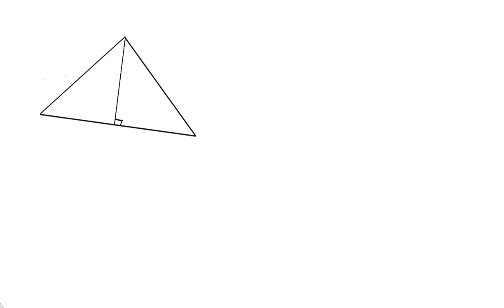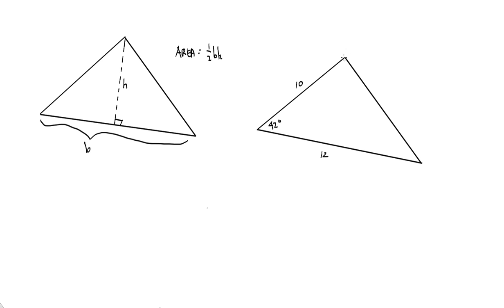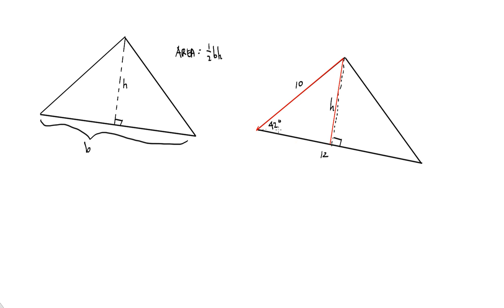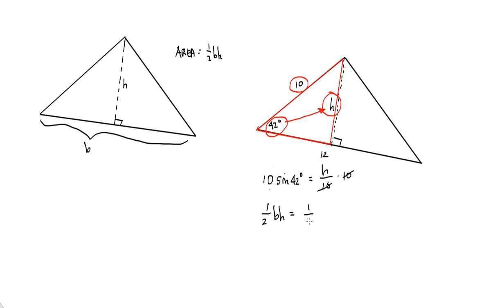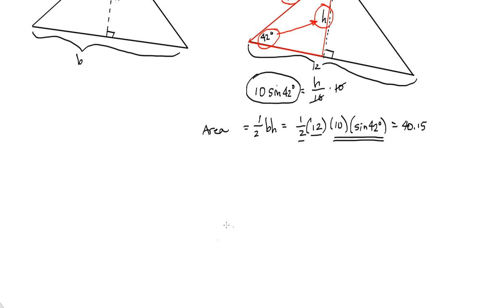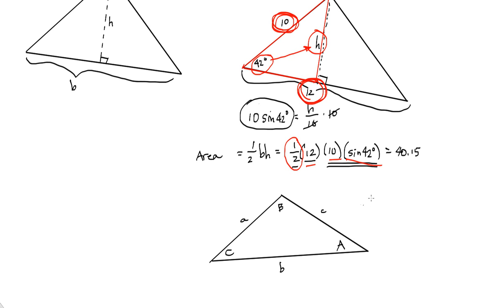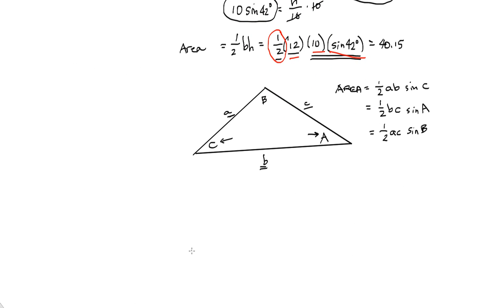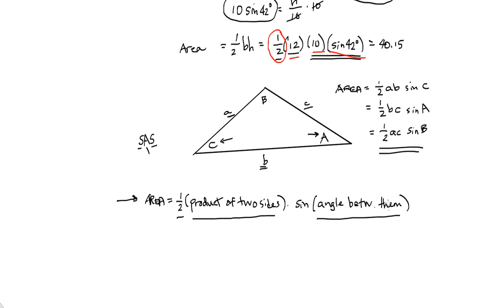Finding the Area of an Oblique Triangle (SAS)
"Finding the Area of an Oblique Triangle (SAS)" for Pre-Calculus.